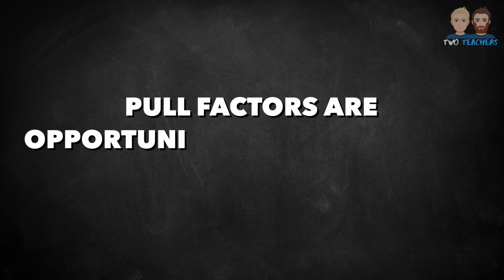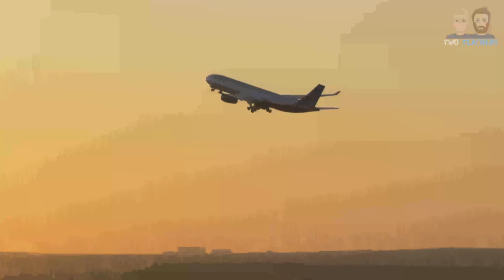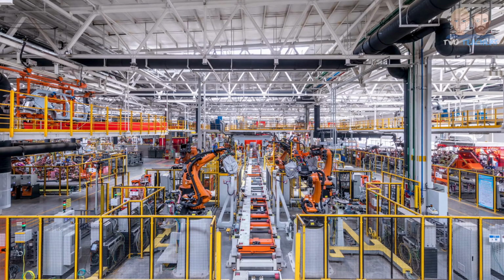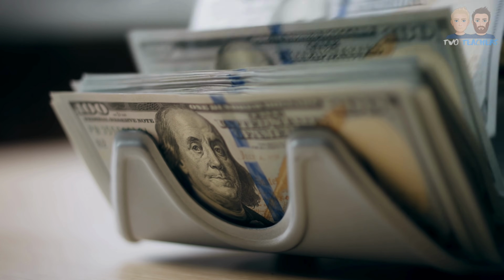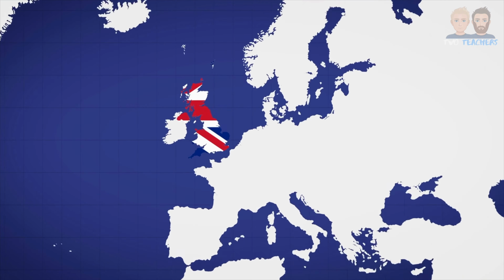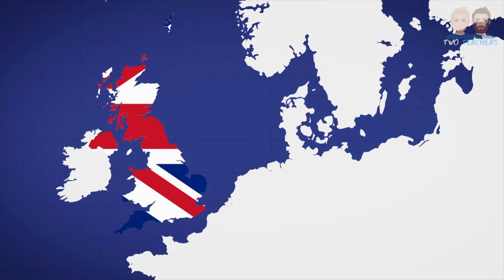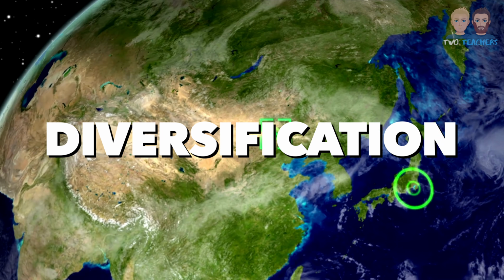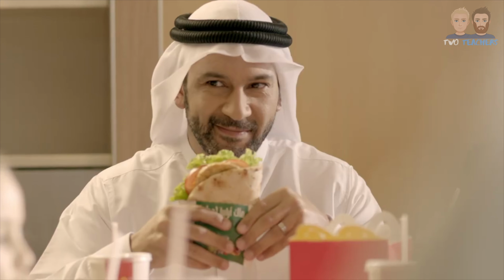Push and Pull Factors in International Business | McDonald's Example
Companies like Apple, Coca-Cola, and McDonald’s are well-known examples of businesses that decided to sell their products in other countries. But what drives these decisions?

The two main factors that influence businesses to trade internationally are known as push factors and pull factors.

Watch this video if you want to understand what push and pull factors are and how they impact international trade.